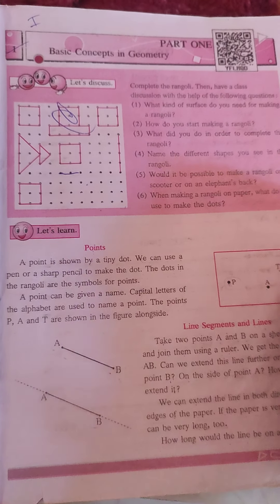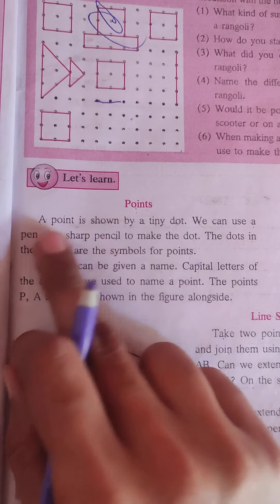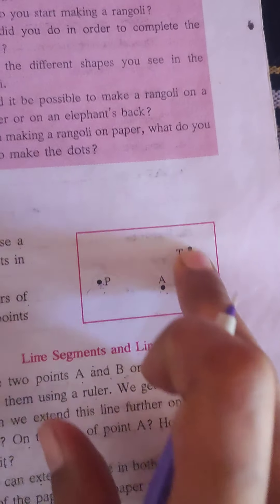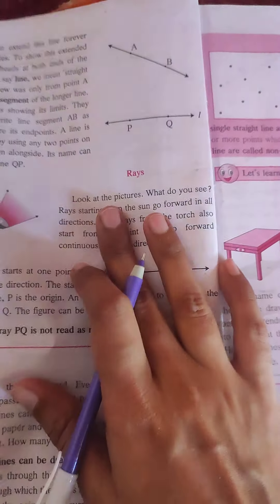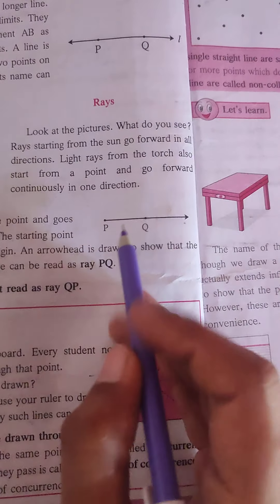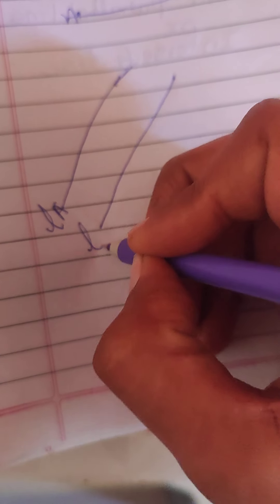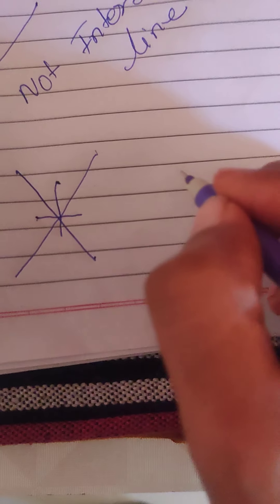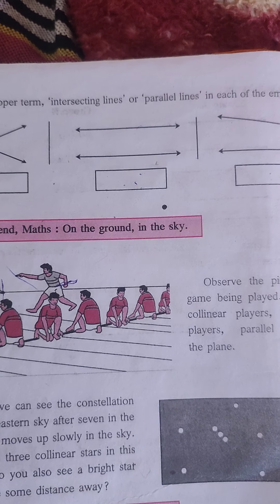||Basic concepts in Geometry||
study video